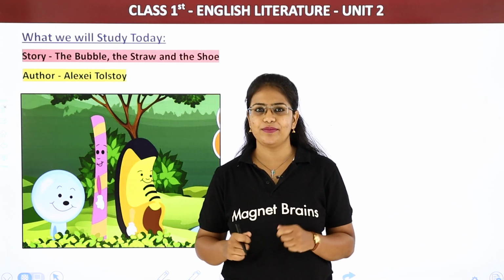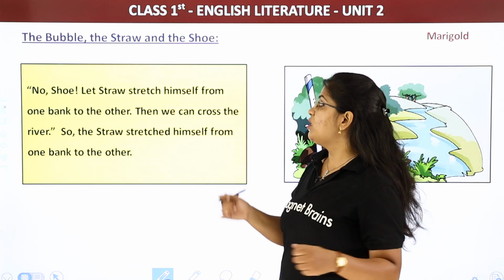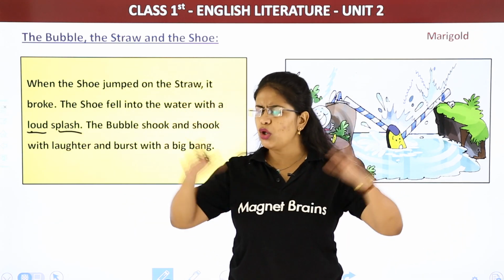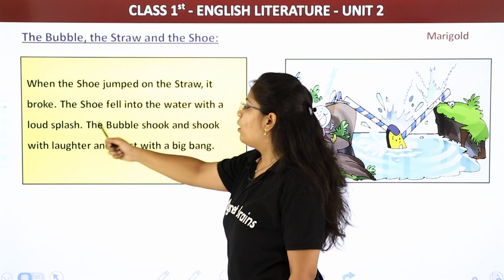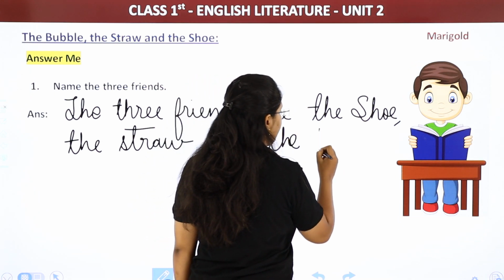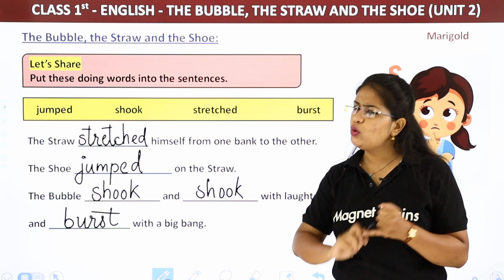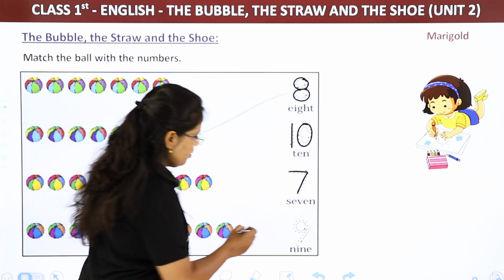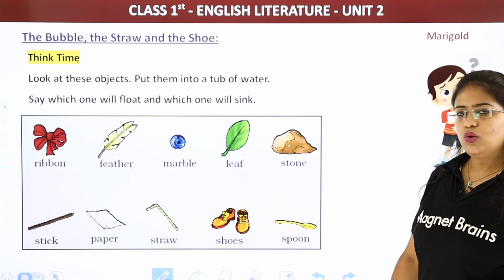Class 1 English Unit 2| The Bubble, The Straw &The Shoe Story- Explanation & Exercise| Marigold Book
✔️📚👉 Get Books Prepared by Our Expert Teachers at Your Door Step

✔️ Class: 1st
✔️ Subject: English (Marigold Book)
✔️ Chapter: The Bubble, the Straw, and the Shoe (Unit 2)
✔️ Topic Name: The Bubble, The Straw & The Shoe Story- Explanation & Exercise
✔️ Topic's covered in this video: Class 1 English Unit 2 The Bubble, The Straw &The Shoe Story- Explanation & Exercise Marigold Book

Why study from Magnet Brains?
Magnet Brains is an online education platform that helps gives You NCERT/CBSE curriculum based free full courses from Kindergarten to Class 12th so that you can perform well in any and all exams you give in your academic career.